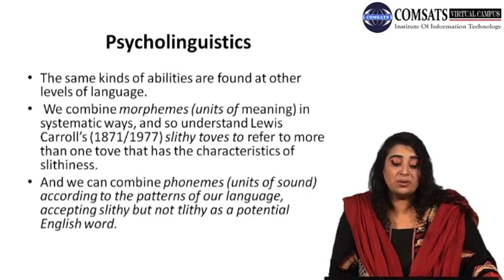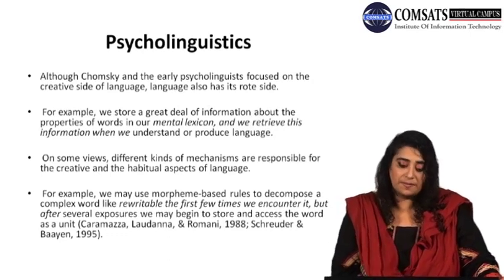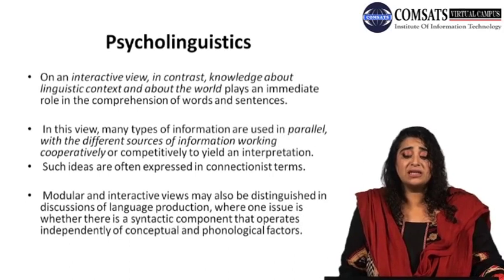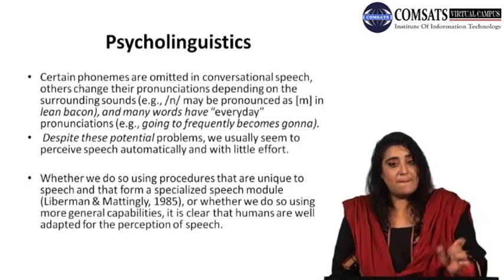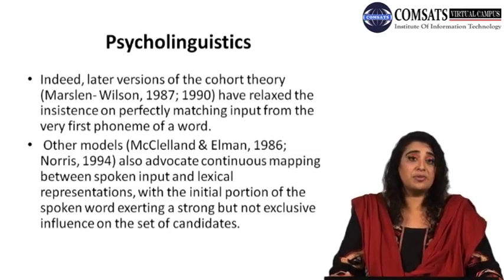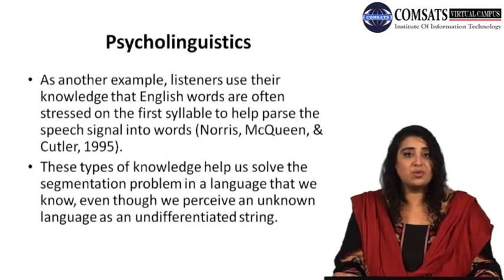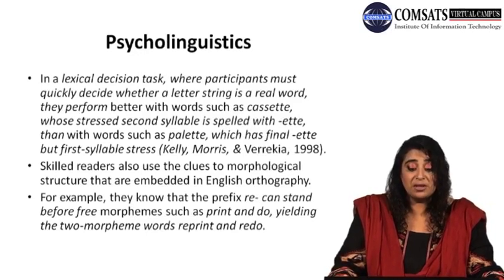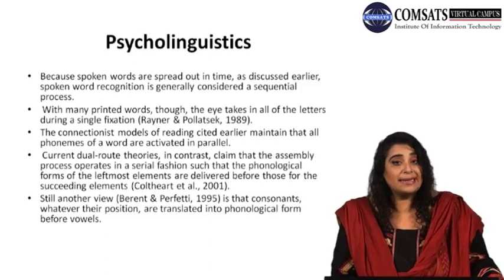Early psycholinguists described our comprehension ENG553 LECTURE in Hindi Urdu 11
language comprehension in psycholinguistics ppt,
psycholinguistics pdf,
language comprehension in psycholinguistics pdf,
importance of psycholinguistics,
language production in psycholinguistics,
speech comprehension slideshare,
comprehension of written language,